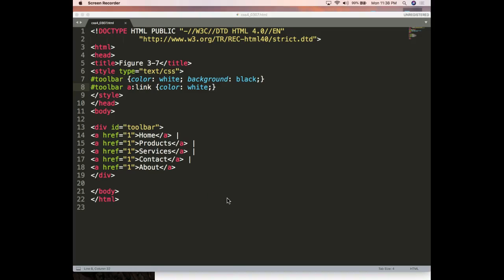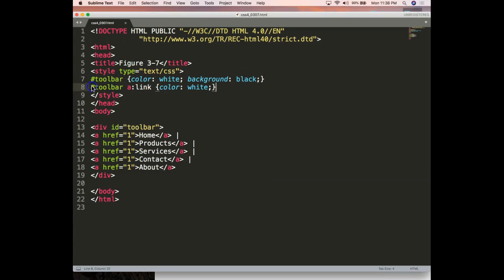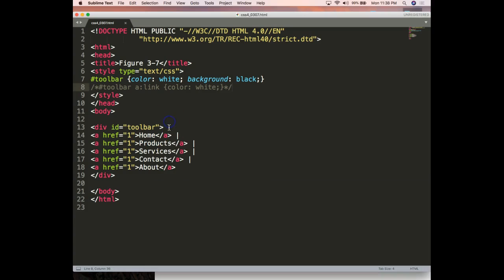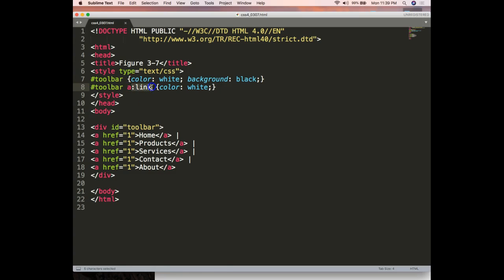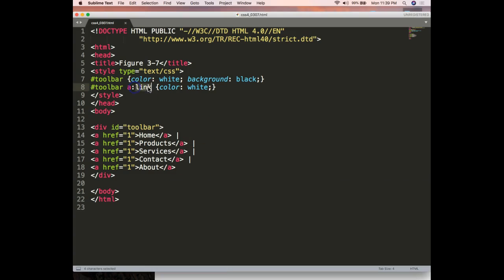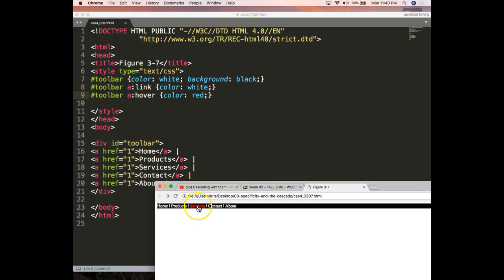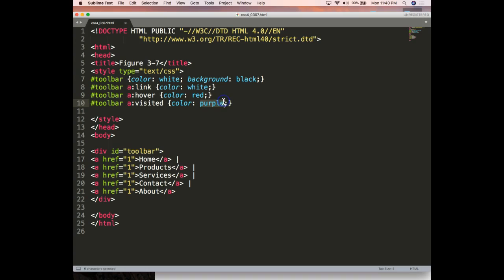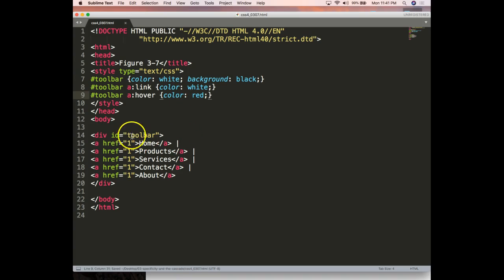How to style anchor text (No Cascading)